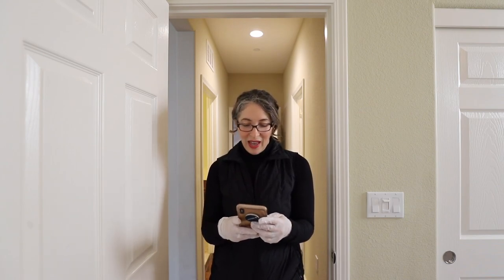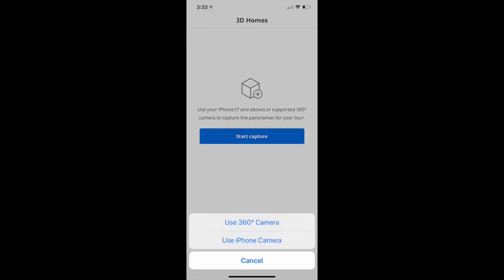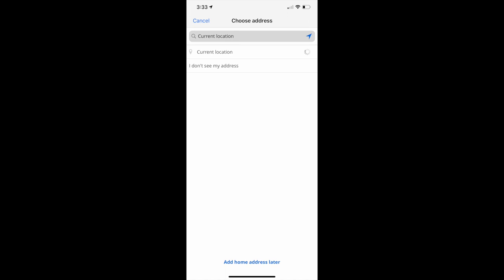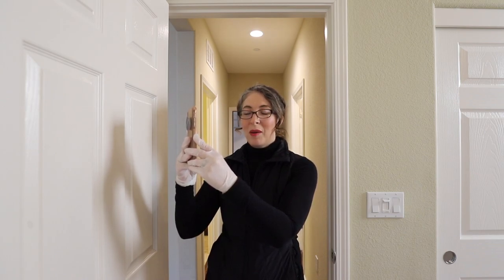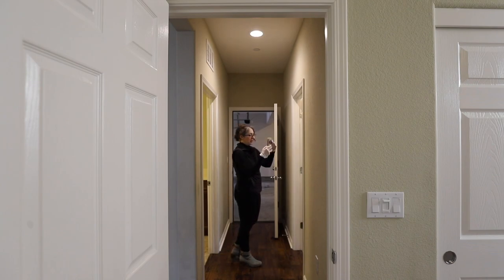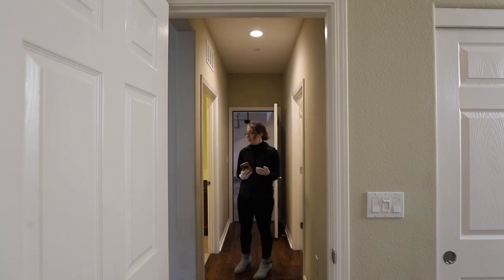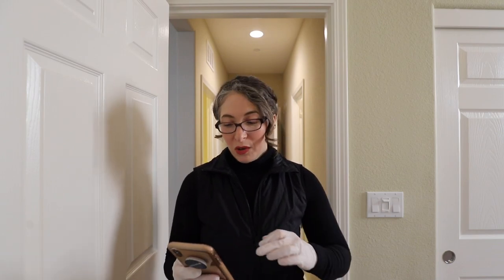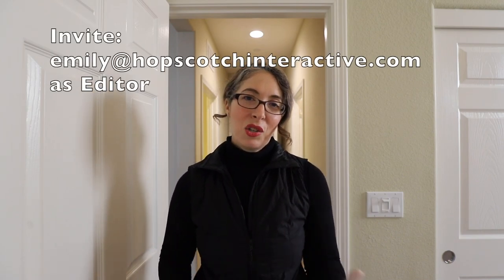Virtual Tour DIY: Zillow 3D Home Tour App Tutorial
This video is a beginner's tutorial for using the Zillow 3D Home Tour App to create a virtual tour with your iPhone. Works with models iPhone 7 and up.

This video covers the capture on the phone, but not the editing once you are done with your tour. After you hit "All Panoramas Complete", the next best step after the tour has processed, is for you to go to the Zillow 3D Home Dashboard and to edit the tour manually from the desktop. You can also manage and edit the tour from your mobile phone in the app, but it's a matter of preference and screen size!

NOTE: Images used in the video were shot with a Ricoh Theta 360° camera, so your results will differ if using an iPhone!